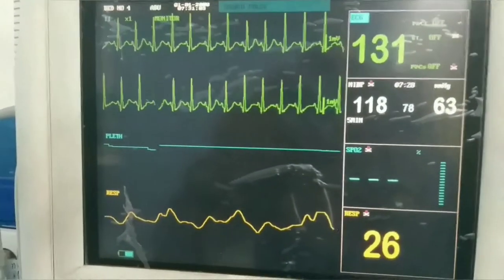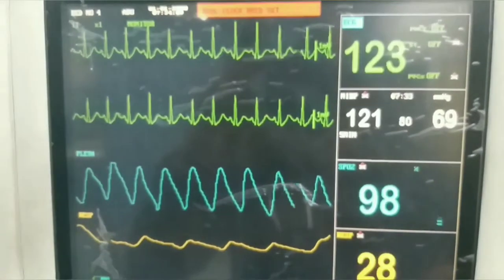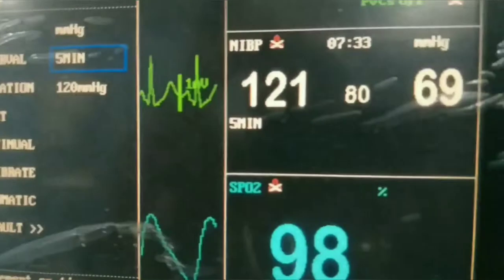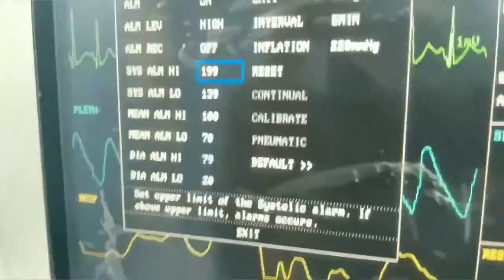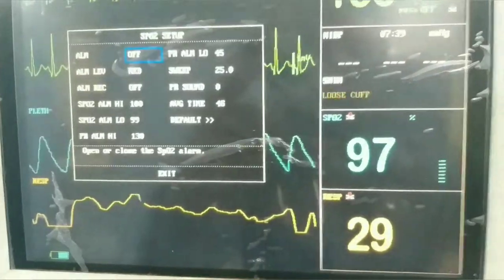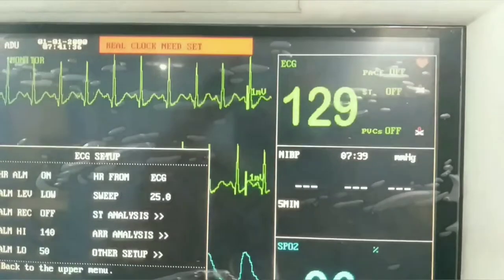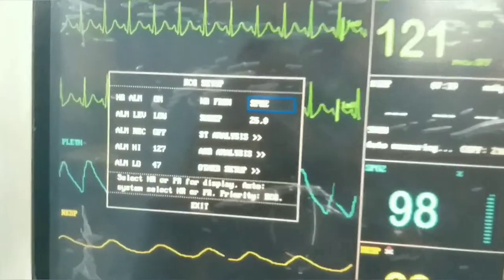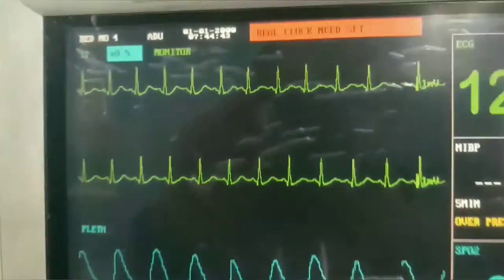Role Of Cardiac Monitor In ER and ICU